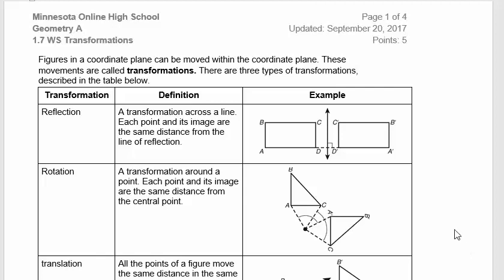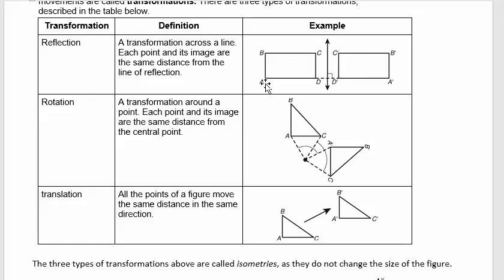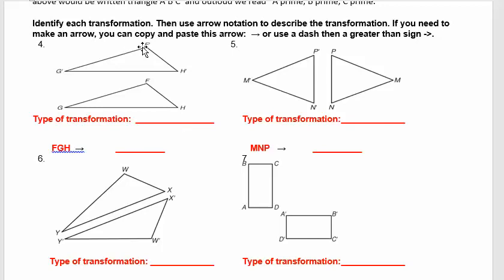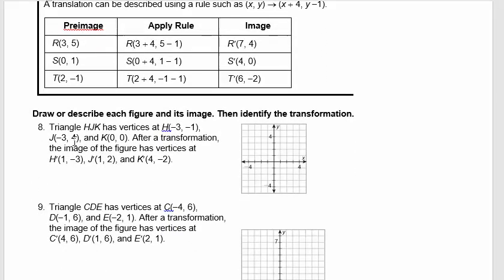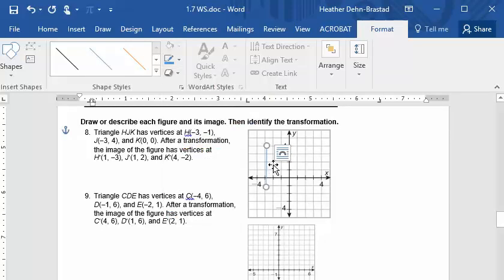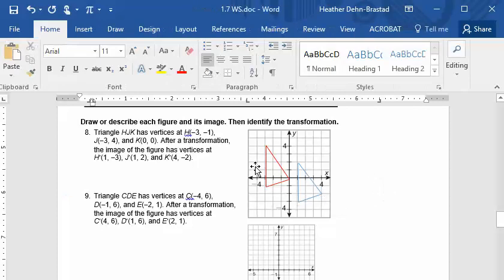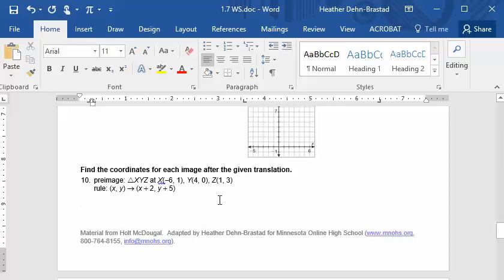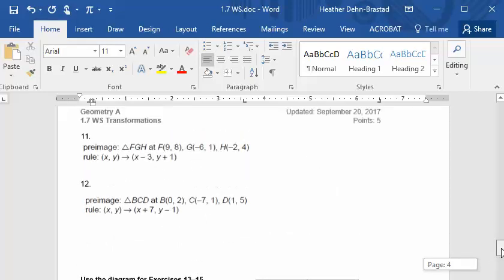Geometry: Help with 1.7 assignment